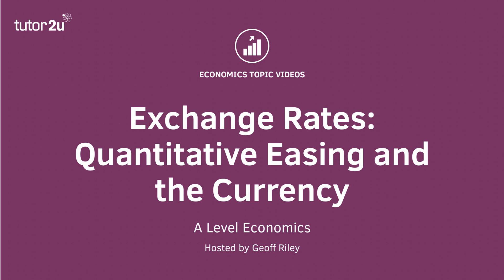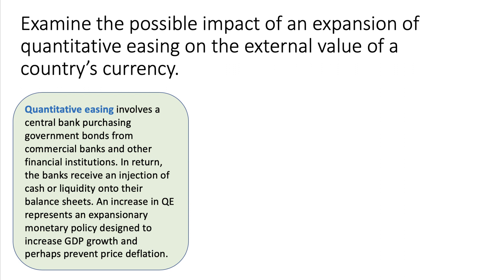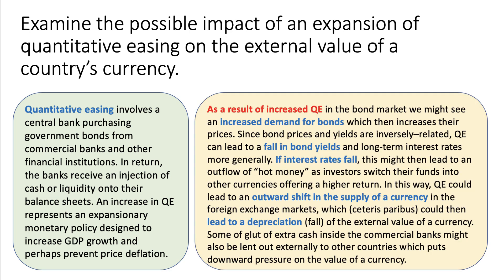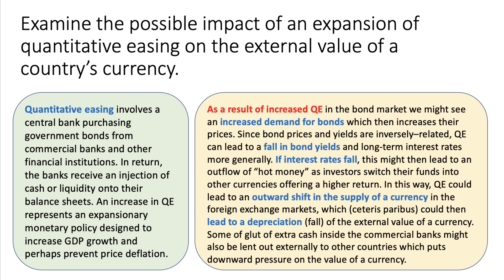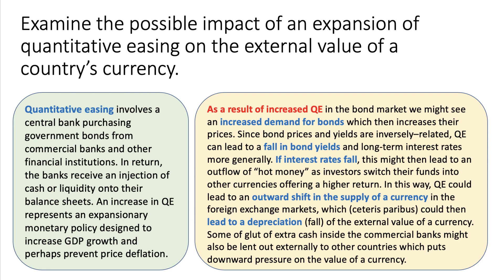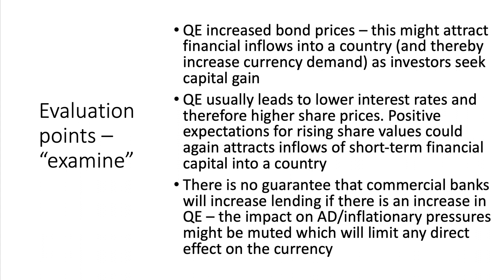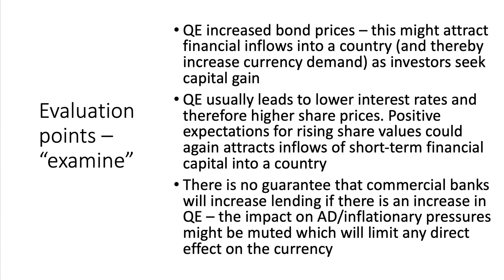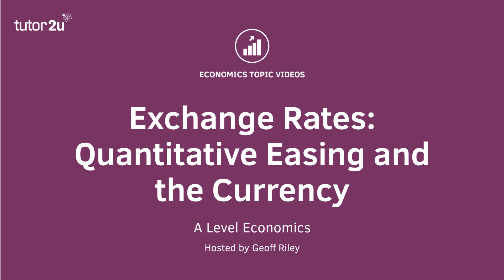Exchange Rates: Impact of QE on a currency I A Level and IB Economics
In this revision topic video we build an answer to a question examining the possible impact of an expansion of quantitative easing (QE) on the external value of a currency.